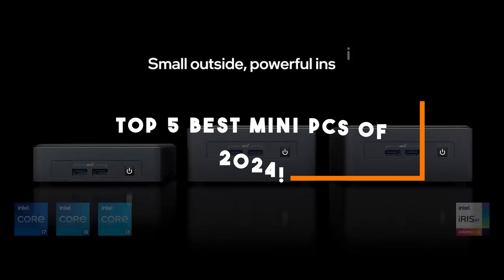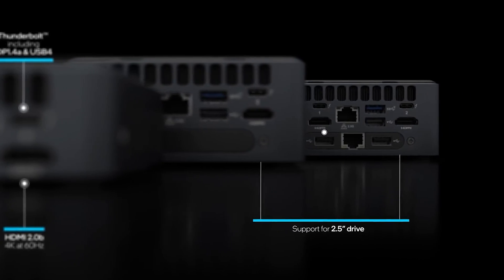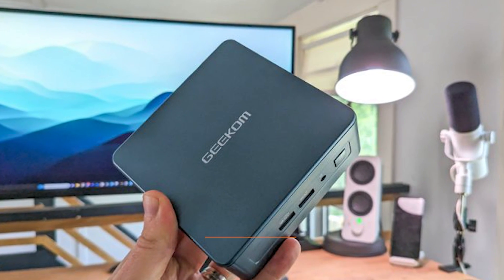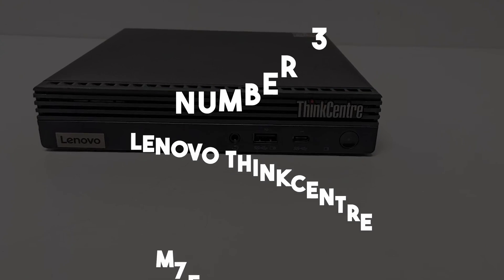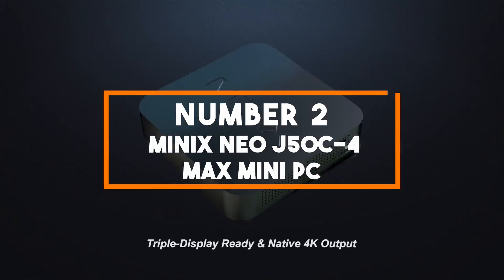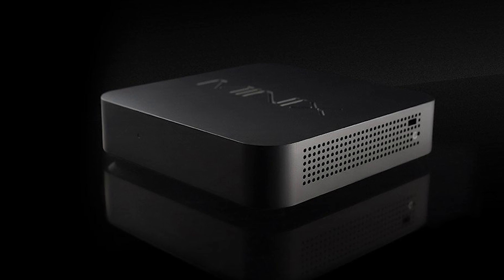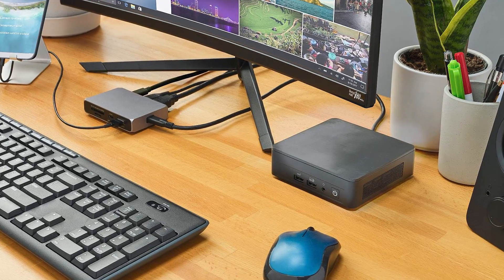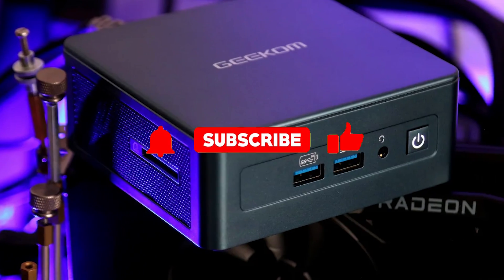[Top 5] Best Mini PCs of 2024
Links to the 5 Best Mini PCs are listed below. At True Tech Finds, we've researched the 5 Best Mini PCs on Amazon saving you time and money.

➜ 5. Intel NUC 11
➜ 4. GEEKOM IT13
➜ 3. Lenovo M75q
➜ 2. MINIX NEO
➜ 1. Intel NUC 12

Welcome to our guide on the Top 5 Best Mini PCs of 2024! Mini PCs have come a long way, offering impressive performance and versatility in a compact form factor. Whether you need a space-saving solution for your home office, a media center for your living room, or a portable workstation, mini PCs have you covered.

0:00​​ - Introduction
0:30 - Intel NUC 11
2:00 - GEEKOM IT13
3:30 - Lenovo ThinkCentre M75q
4:48 - MINIX NEO
6:15 - Intel NUC 12
7:53 - Conclusion